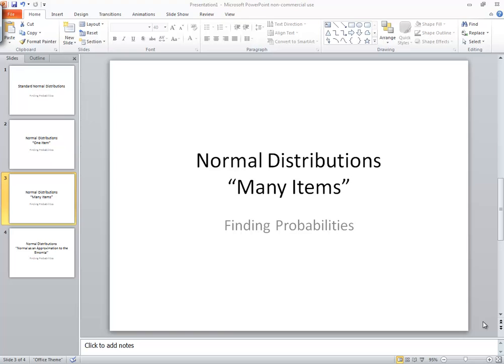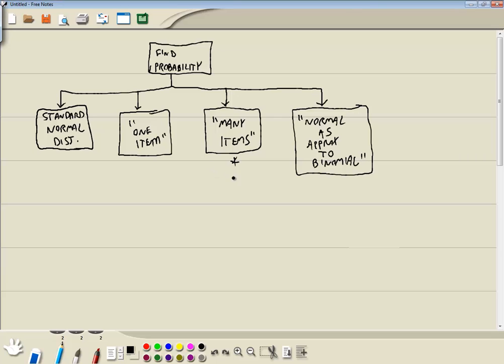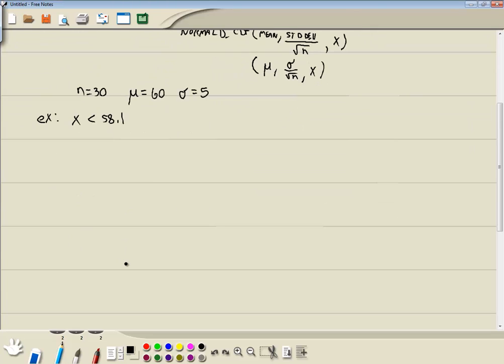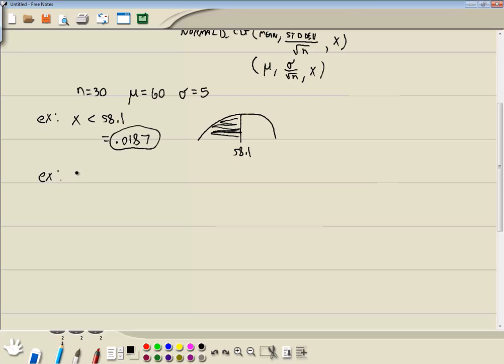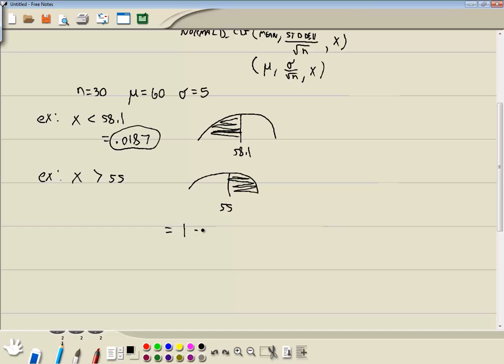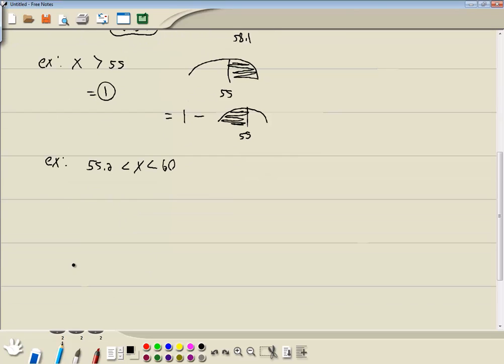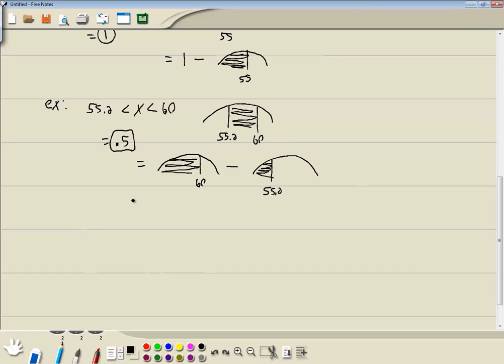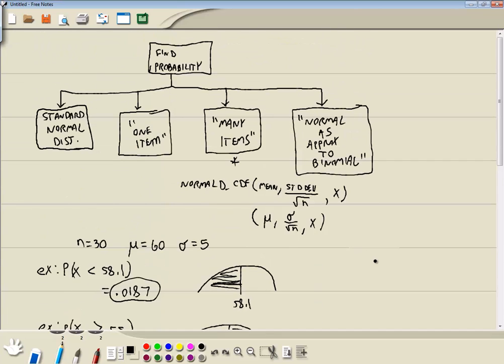HP Prime - Normal Distribution - Many Items (Central Limit Theorem) - Finding Probabilities